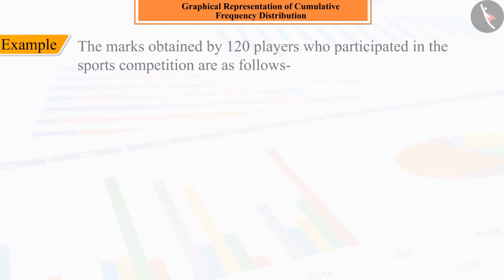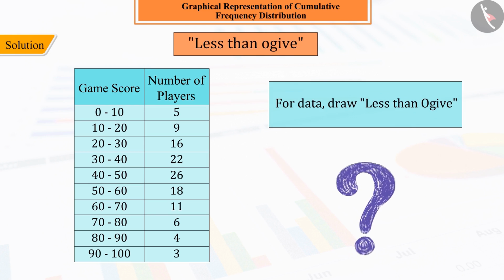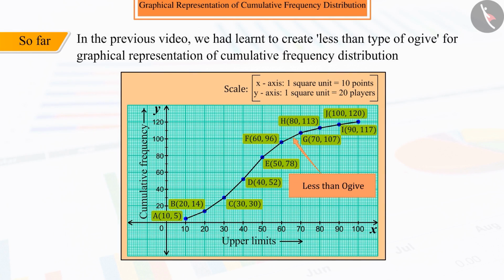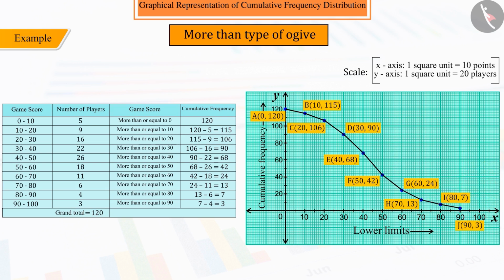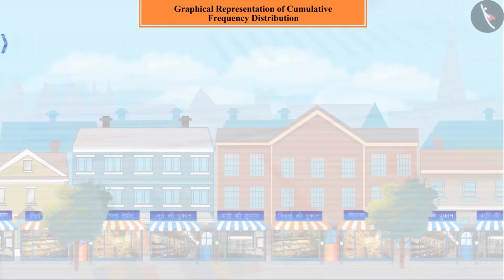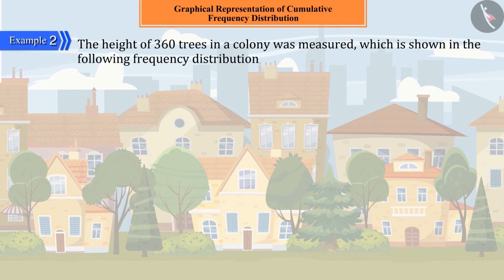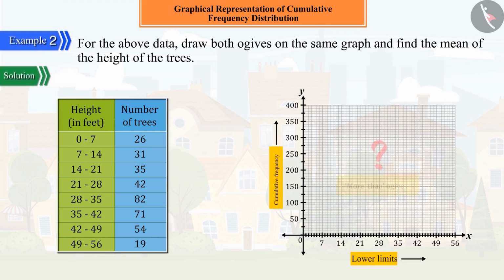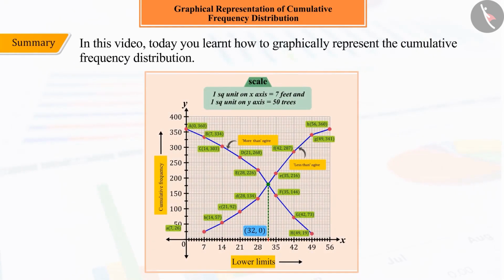Class 10 maths chapter 14 (Part 6) Graphical Representation of Cumulative Frequency Distribution